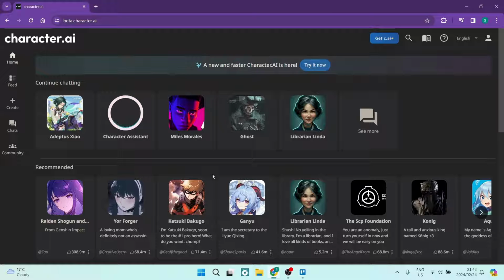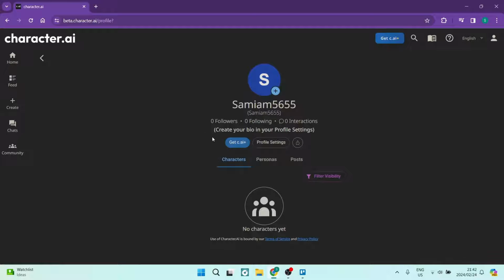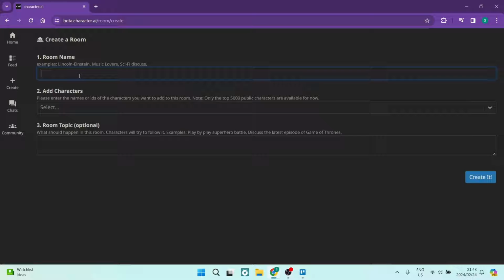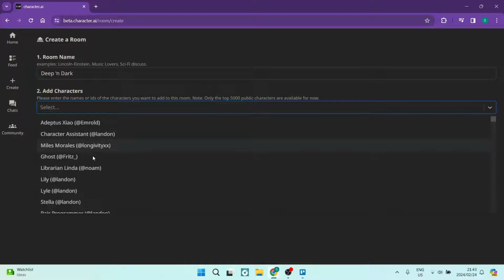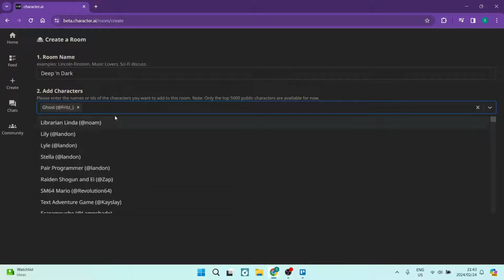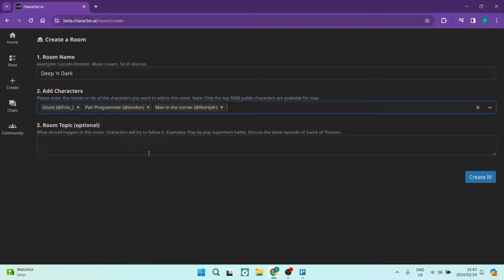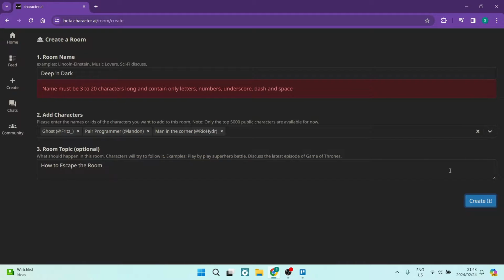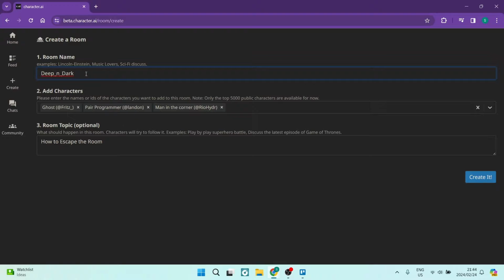How to Create Group Chat on Character AI in 2026 | Character AI Tutorial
In this video 'How to Create Group Chat on Character AI,' we'll walk you through the simple steps to set up a group chat using Character AI. Creating a group chat on Character AI is a great way to facilitate collaborative conversations and engage with multiple participants. In this tutorial, we'll show you the easy process of establishing a group chat, allowing you to bring together diverse voices and foster meaningful discussions using the power of Character AI.

Timestamps

Intro – 00:00 – 00:07
Creating Group Chat on Character AI – 00:08 – 01:42